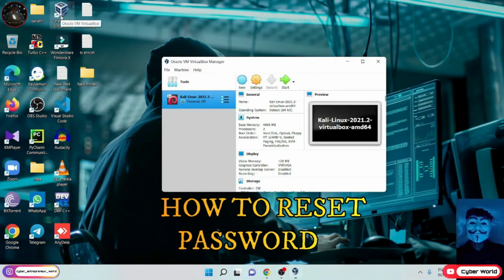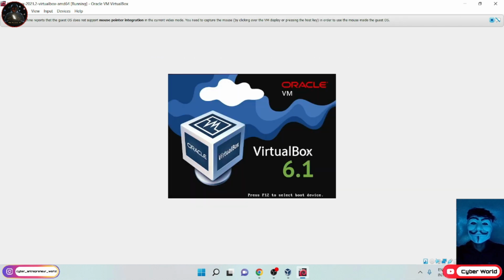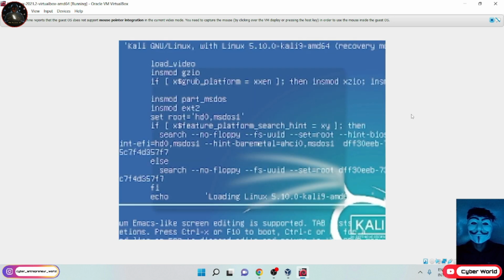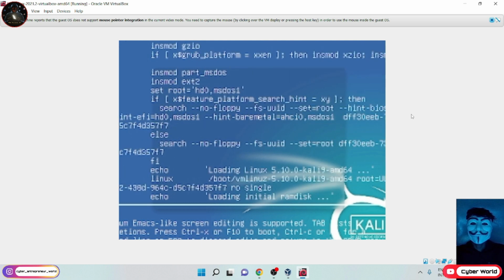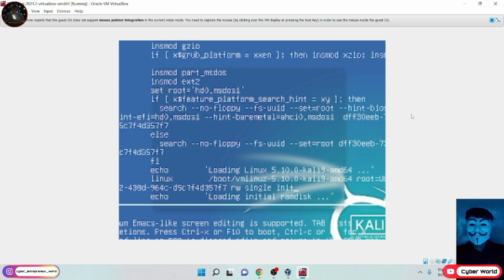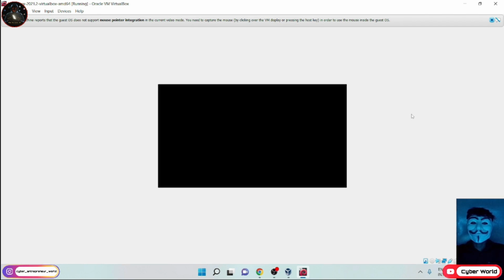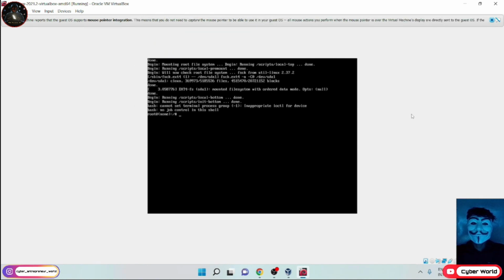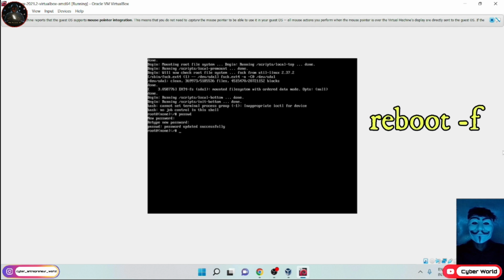How to reset password in Kali linux ||ep - 2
How to reset password kali linux ?🧑🏻‍💻
DM to know more about Hacking &cyber security

🧡 COMMENT YOUR THOUGHT ON THIS VIDEO 💚

💛 Save it for later Use 💙
♦️ NOTE :
All video’s and tutorials are for informational and educational purposes only.  We believe that it is impossible to defend yourself from hackers without knowing how hacking is done. Videos provided on ( Cyber World ) youtube channel Is only for those who are interested to learn about ethical hacking, security, penetration testing and malware analysis. Any misuse of the information we strongly against about it. Please regard the word hacking as ethical hacking or penetration testing every time this word is used.

♦️ (This channel doesn't provide any kind of illegal stuff at any cost. Every video on This channel is about knowledge on technology & educational purpose).